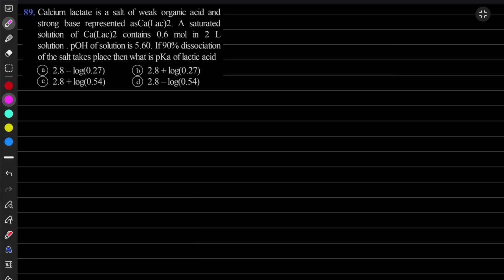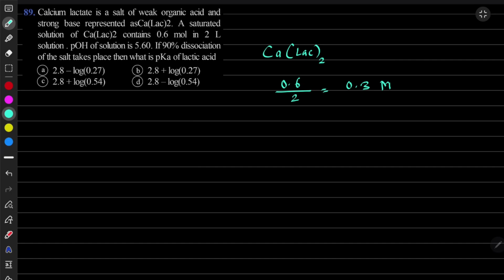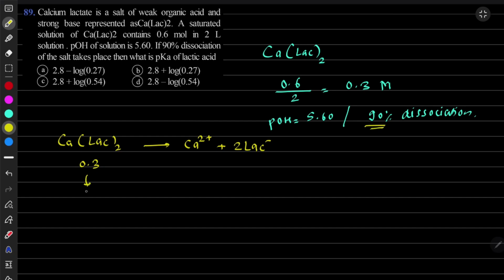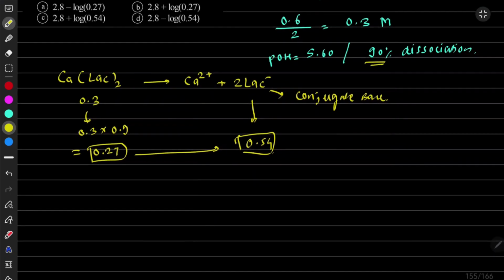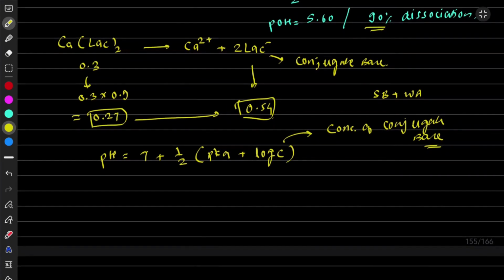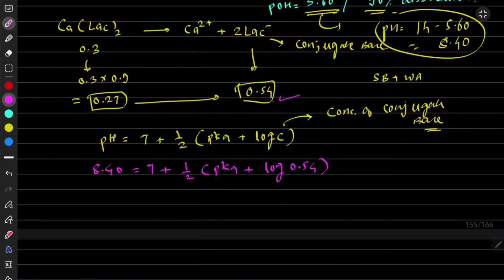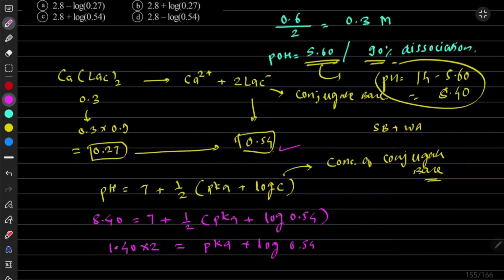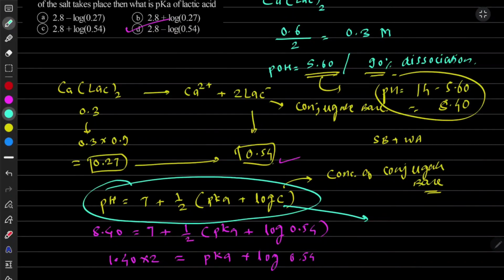IEQ 89 Calcium lactate is a salt of weak organic acid and strong base represented as Ca(Lac)2. A sat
For similar types of questions download the pdf and click the question

Calcium lactate is a salt of weak organic acid and strong base represented as Ca(Lac)2. A saturated solution of Ca(Lac)2 contains 0.6 mol in 2 L solution . pOH of solution is 5.60. If 90% dissociation of the salt takes place then what is pKa of lactic acid